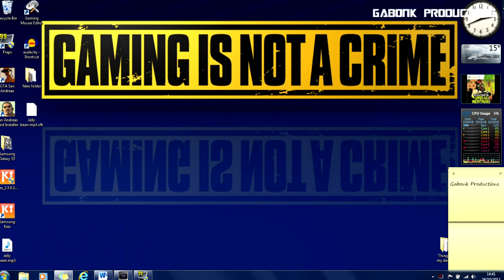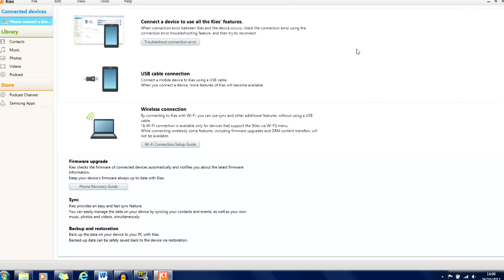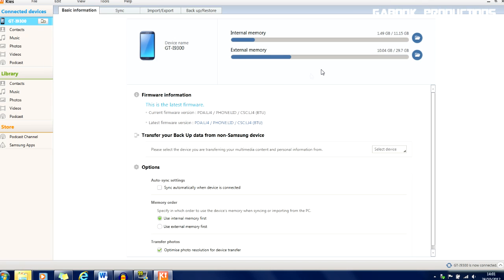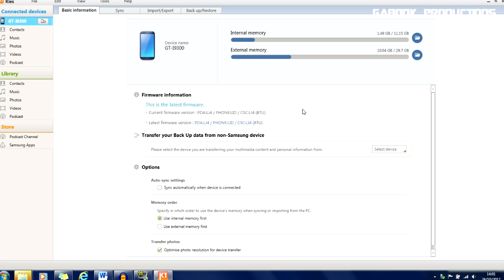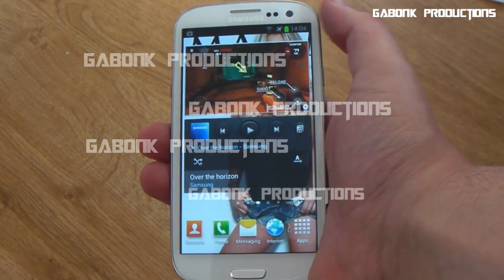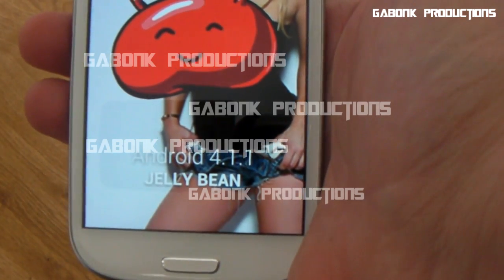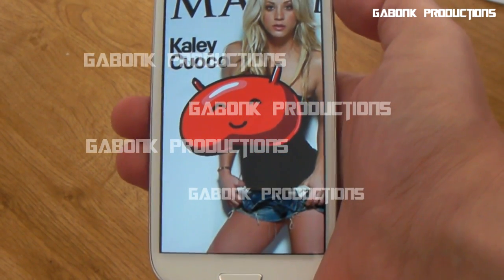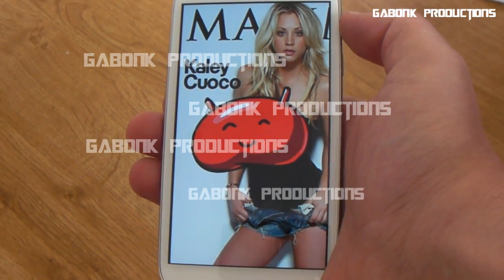How to get the OFFICAL Jelly Bean 4.1.1 on Samsung Galaxy S3 without flashing custom ROM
Hello YouTubers! In this video I will show you how to update your Samsung Galaxy S3 to Jelly Bean 4.1.1 without flashing a custom ROM! this is the Offical release, so if you brought an unlocked S3 this is the update for you!

If you have a branded phone ie locked to Vodafone, Orange, O2 or Three(3) you will have to wait for your network to release it or look on youtube about flashing the Jelly Bean custom ROM onto your phone

You will need your battery to be above 80% and a PC or MAC your USB cable and Samsung Kies software which can be downloaded from here:

My Samsung Galaxy S3 is an unlocked version (so no branding what so ever).

Gabonk